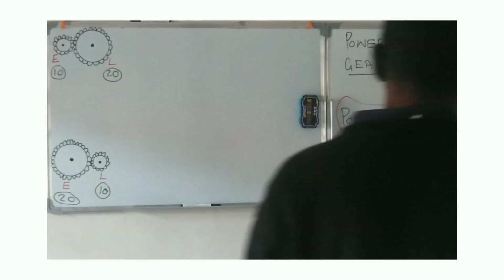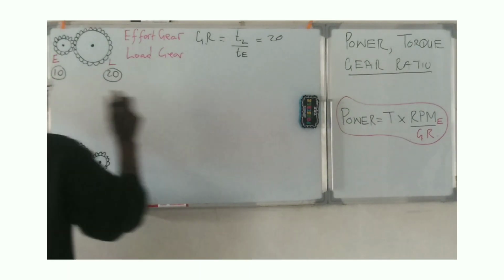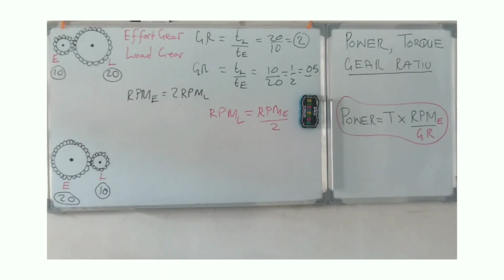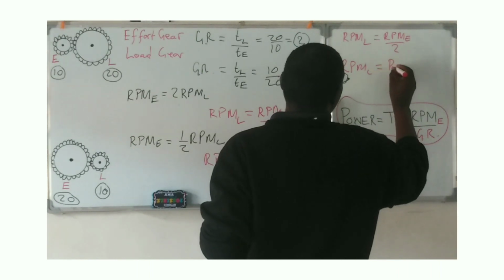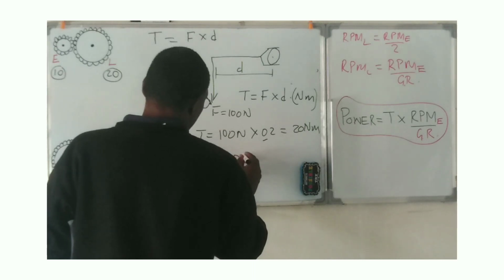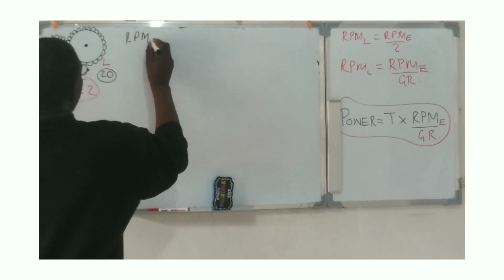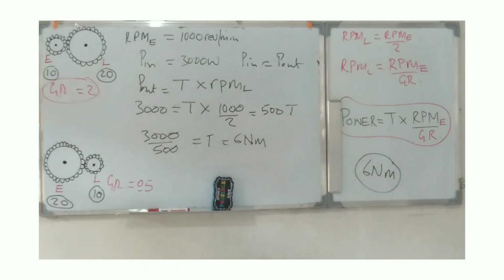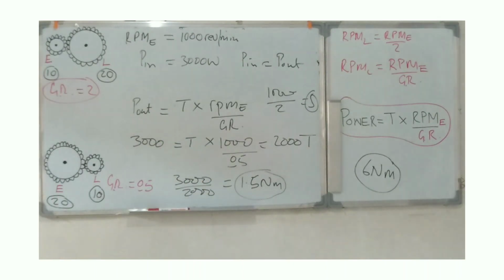GEAR RATIO, TORQUE AND POWER!!!!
What is Gear Ratio, TORQUE, AND POWER? In this video, we break down the meaning of gear ratio in the simplest and most practical way. You’ll learn how gear ratios work, why they matter in a car engine, how they affect torque, speed, acceleration, and overall vehicle performance.

We explain gear ratio using clear diagrams, real-life car examples, and gearbox operation. Whether you’re studying automotive engineering, mechanical engineering, physics, or you’re a car enthusiast who wants to understand transmission systems, this video will give you a strong foundation.

🔧 In this video you will learn:

What a gear ratio is

How to calculate gear ratio

How gear ratios affect torque and speed

How the gearbox changes gear ratios

Why lower gears give more power

Why higher gears give more speed

Gear ratio examples in cars, bikes, and MACHINES.

🚗 Perfect for:
Engineering students, physics students, car enthusiasts, and anyone curious about how a gearbox or transmission system works.